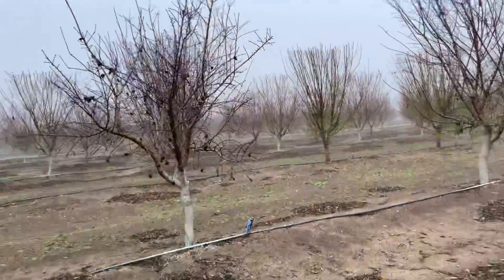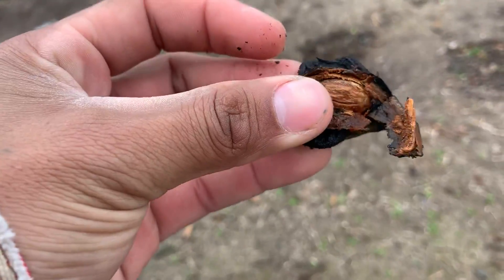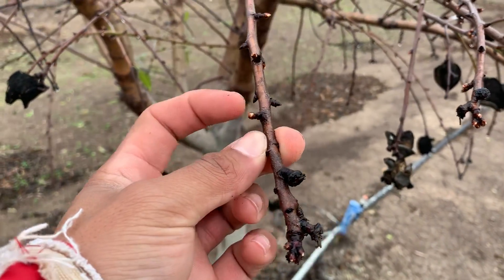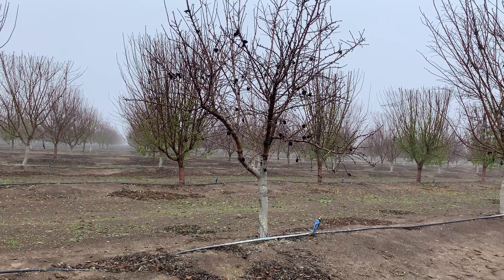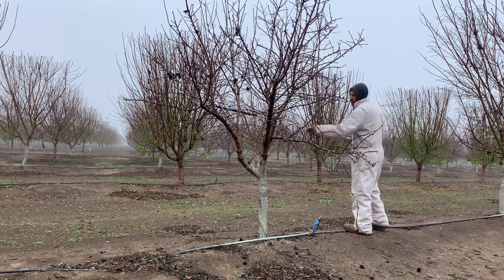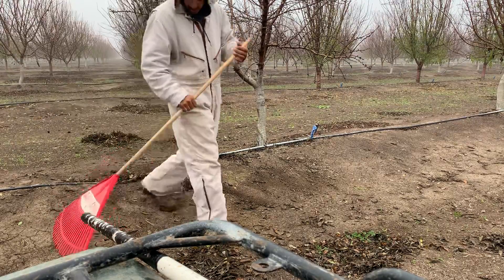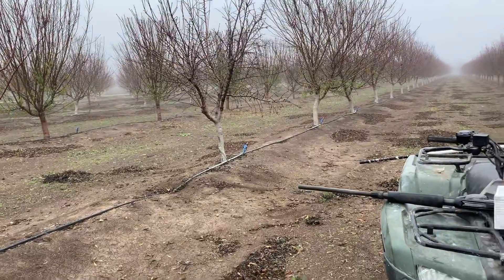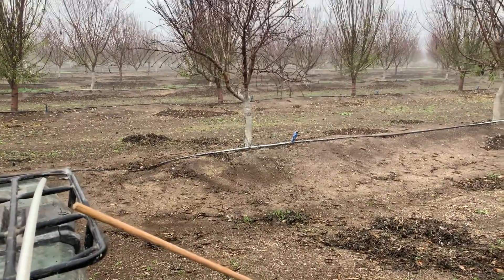Shaking the left over almonds by hand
The reason why we do this is so the nut wont create worms and spread it to the new nuts this coming up year so we have to shake it and then mow it